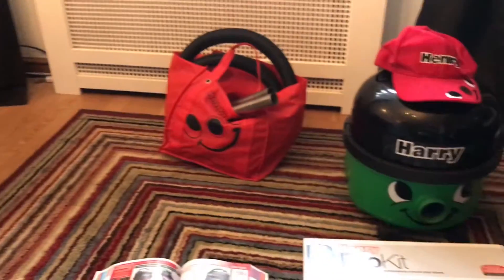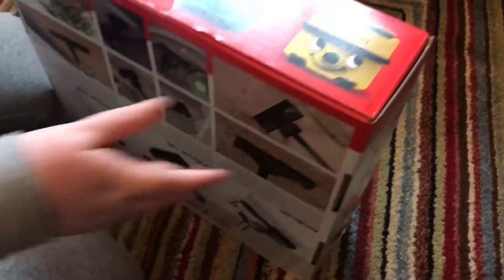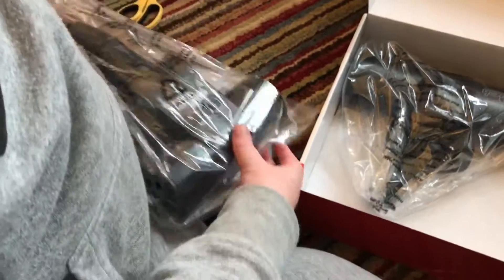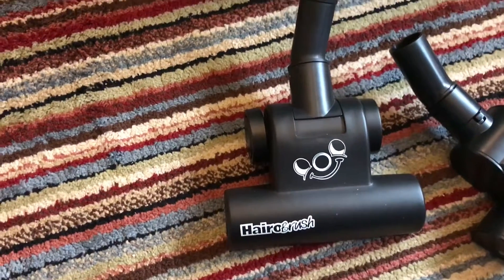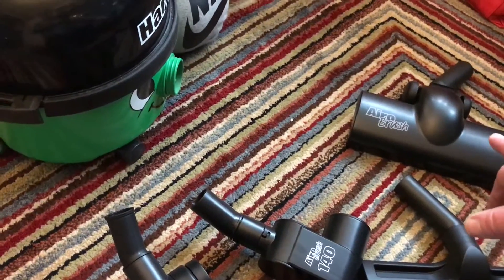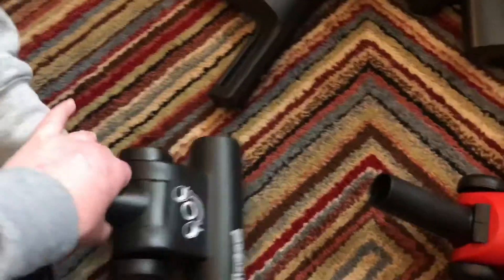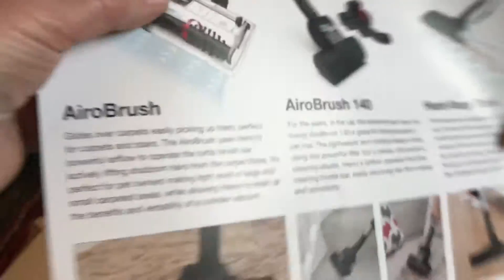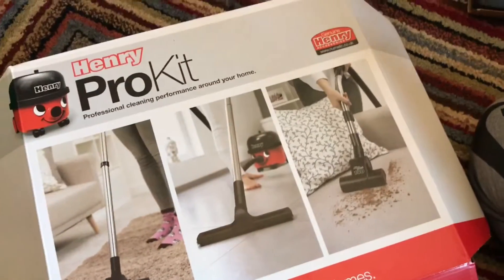Numatic Henry Prokit Tool kit ( early version)